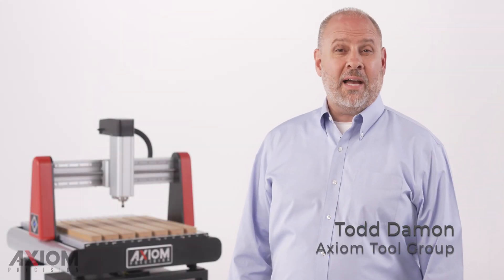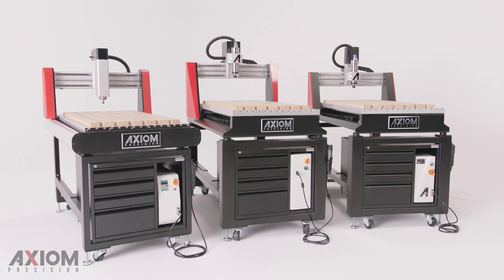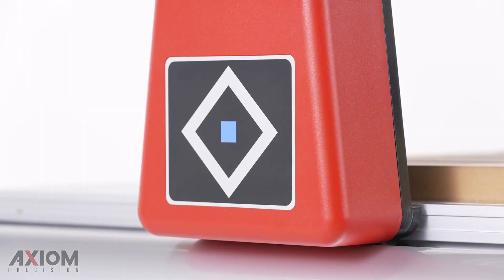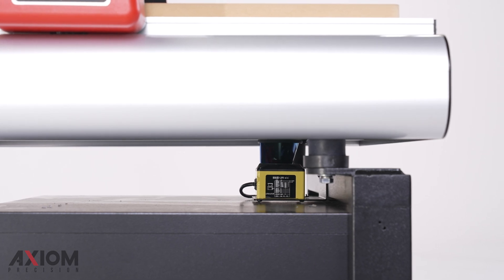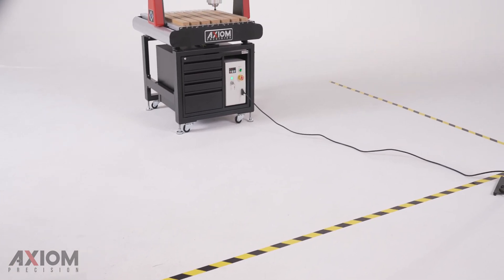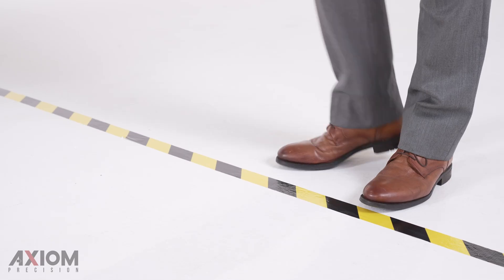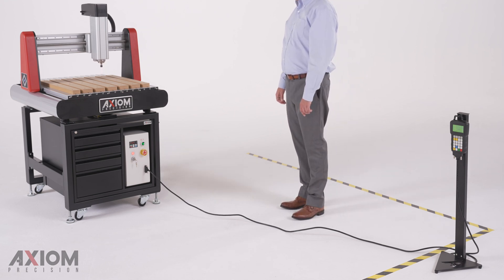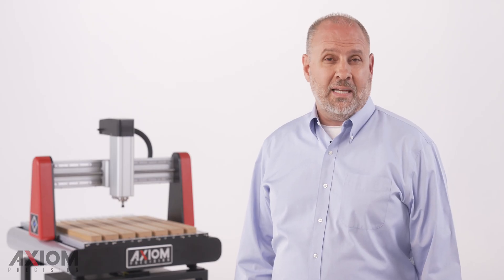Axiom Laser Safety Scanner (ALSS468)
A new era of safety among the CNC industry has begun.

The Axiom LASER SAFETY SCANNER replaces antiquated physical enclosures and improves the safety of your CNC router without limiting access, and without increasing the physical size of your machine.

This futuristic innovation will dramatically improve the safety of your manufacturing facility, your classroom or your home shop.